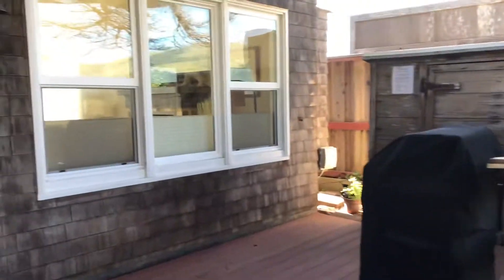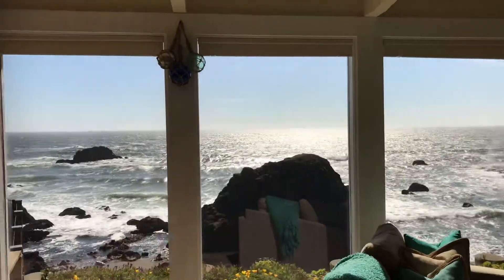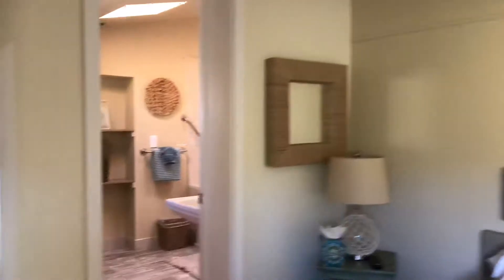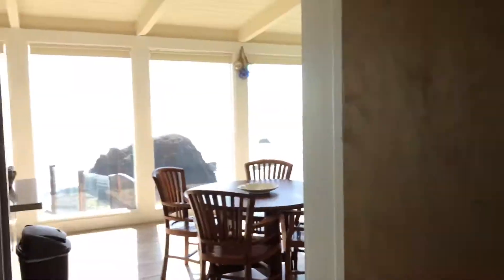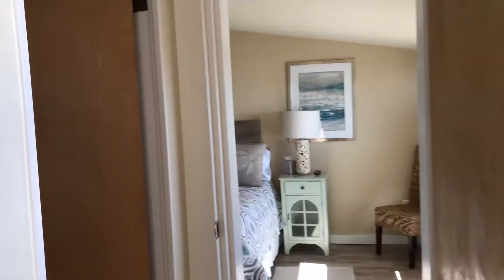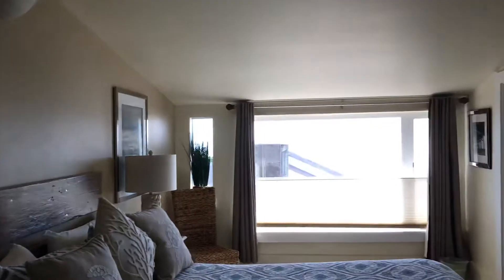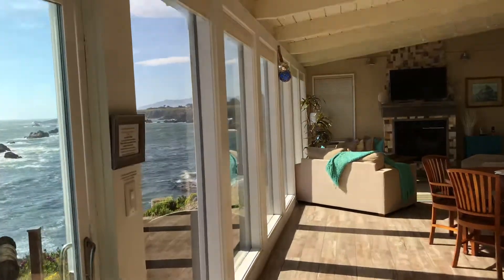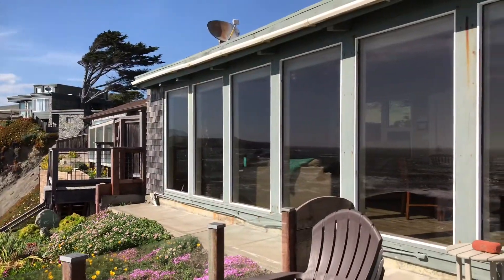Beach House -Timothy Beagley